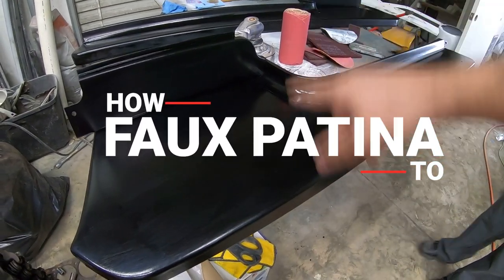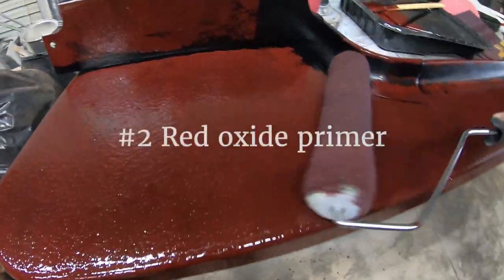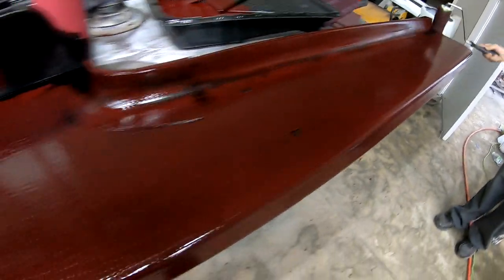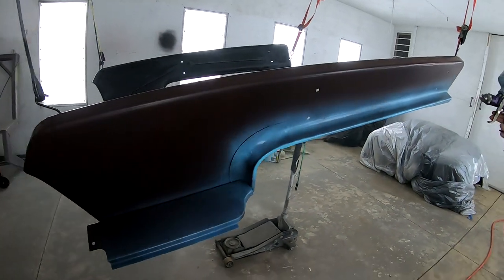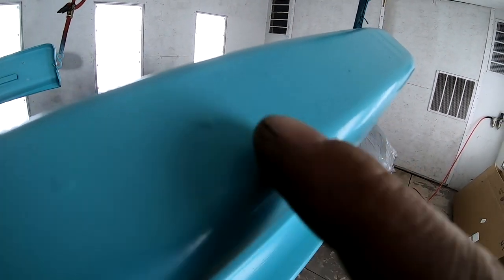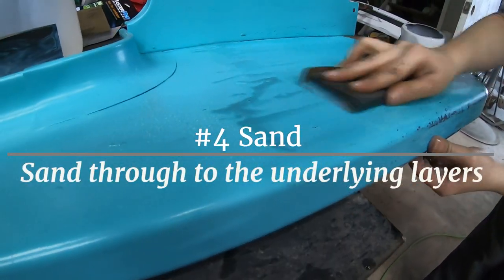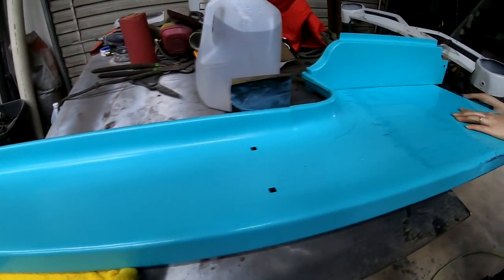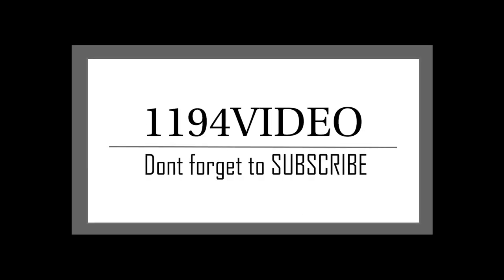How to paint faux patina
step by step on how i paint faux patina on new parts to match the aged body of our 1955 f100 frame swap project